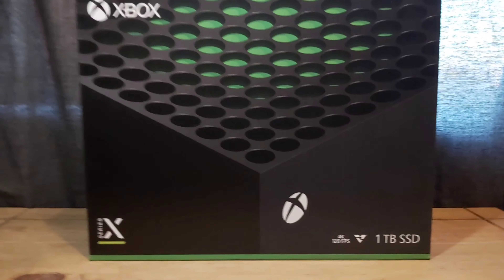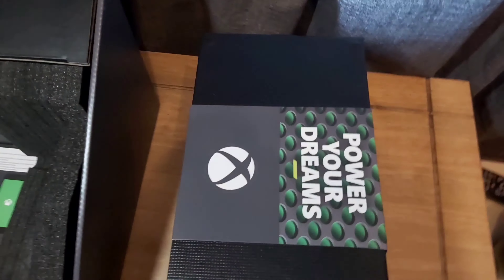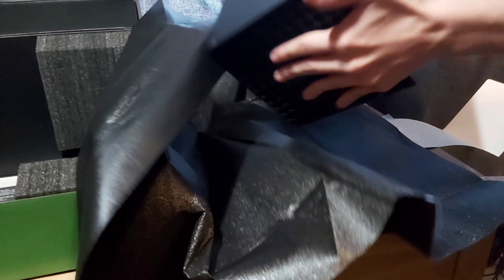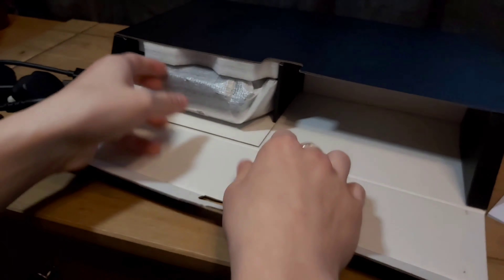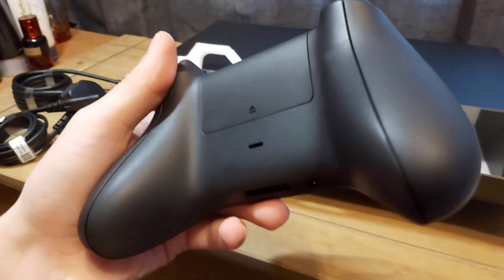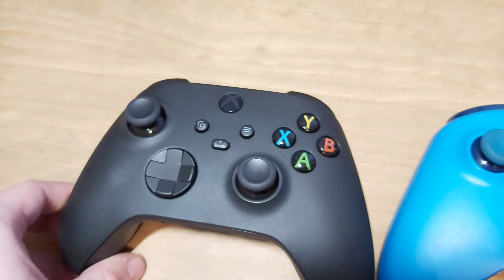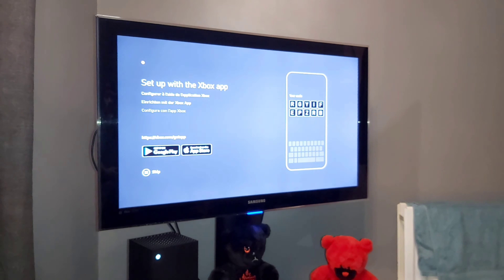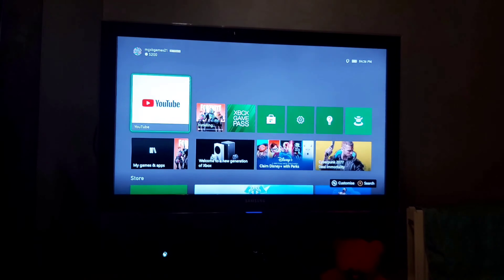Unboxing The Xbox Series X